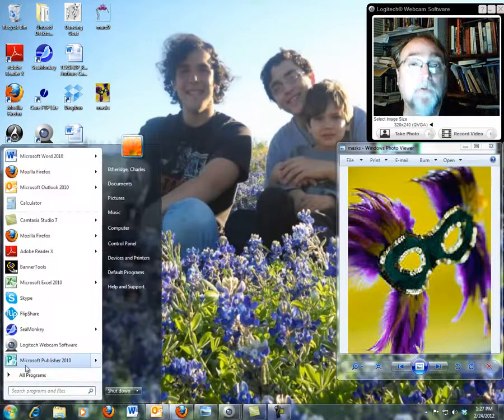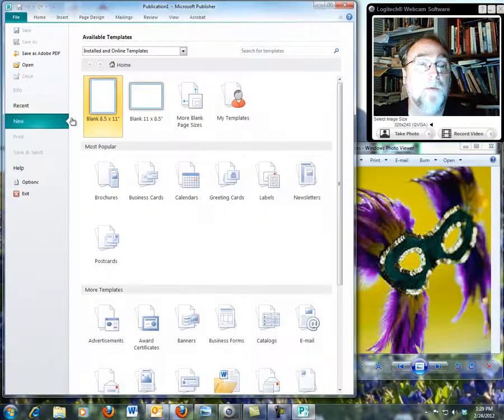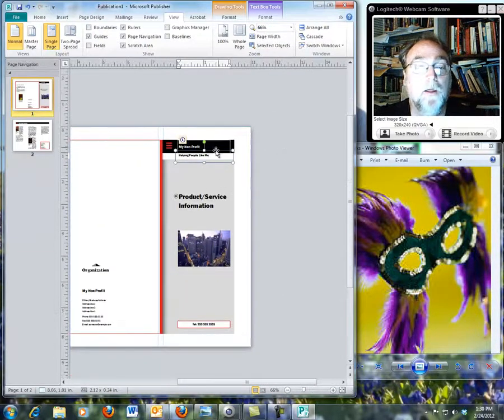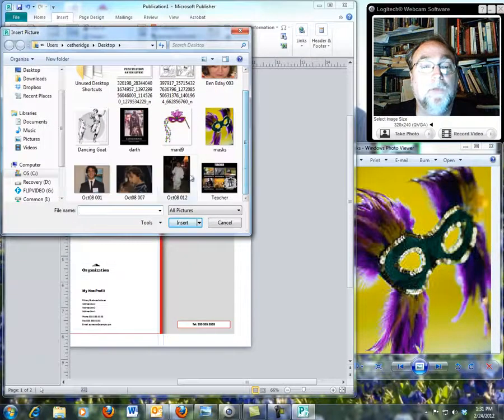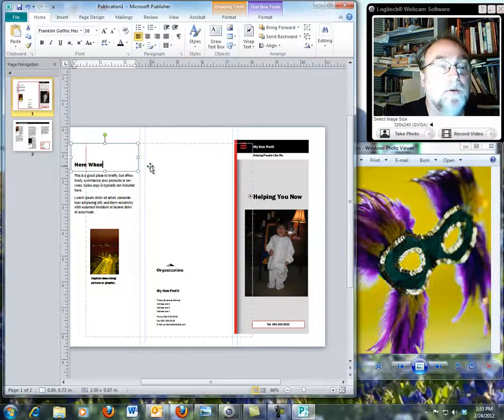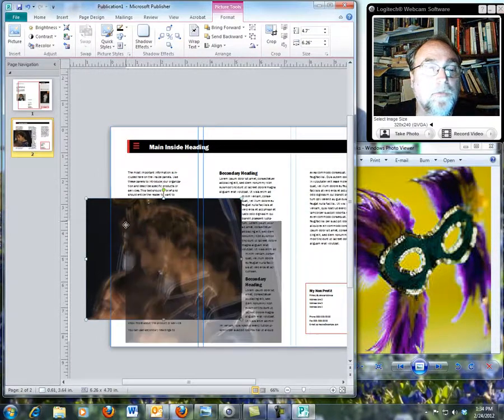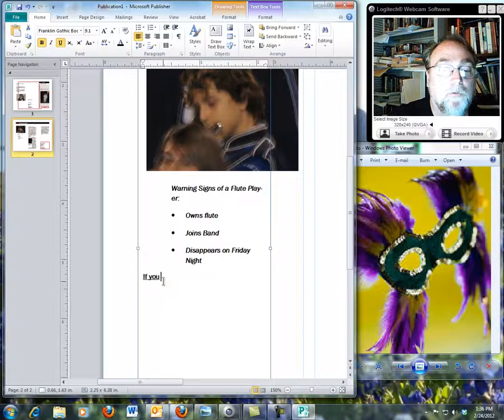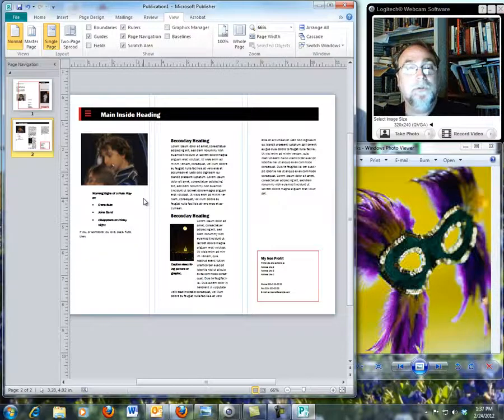Publisher to Make Brochures mp4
A classic video,,,